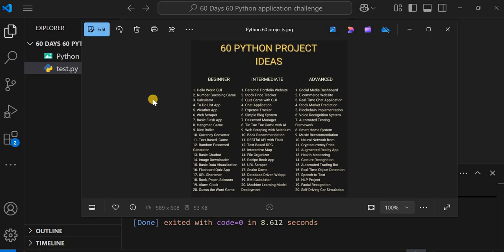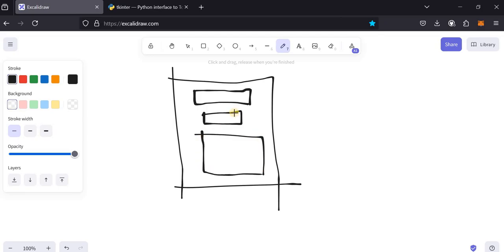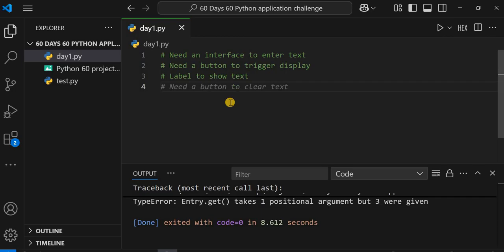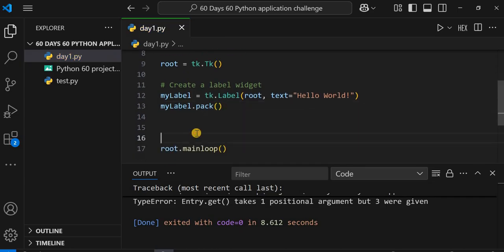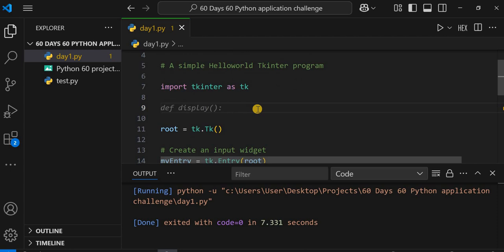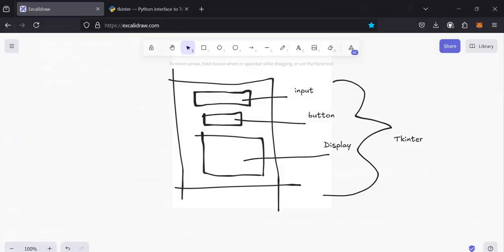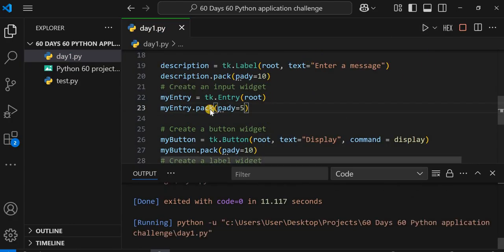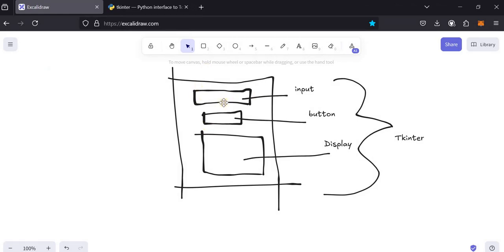Day1 60 days challenge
This is Day 1 of the 60-days hands-on challenge. We are developing a simple GUI application with Python/Tkinter. This will take an input and display it in a label.
Objectives:
- To understand basic Tkinter widgets
- To attach a python function to a tkinter button